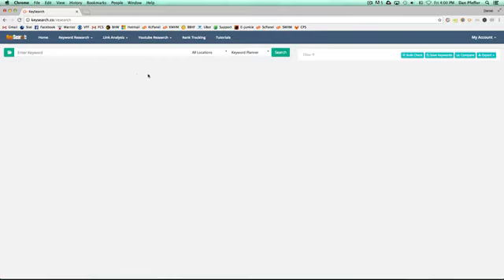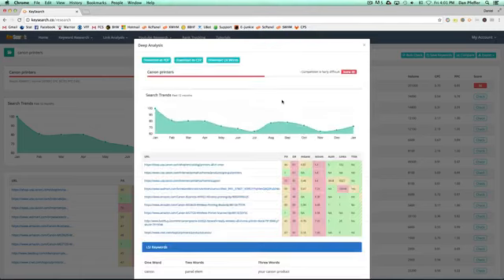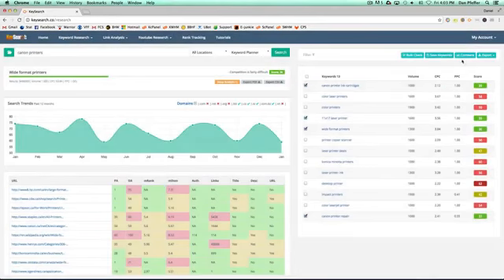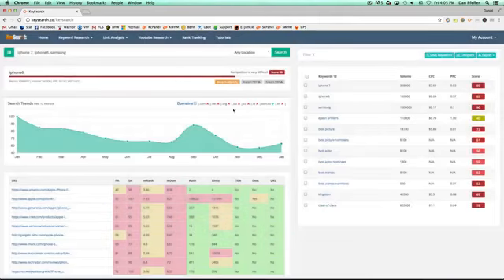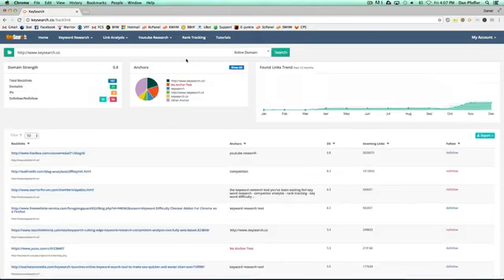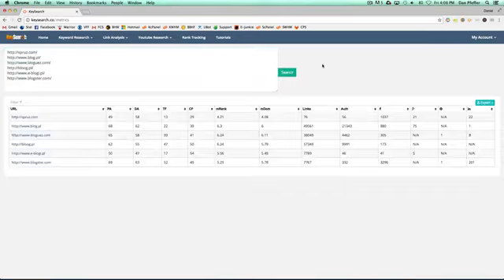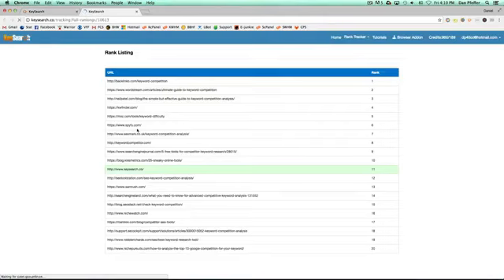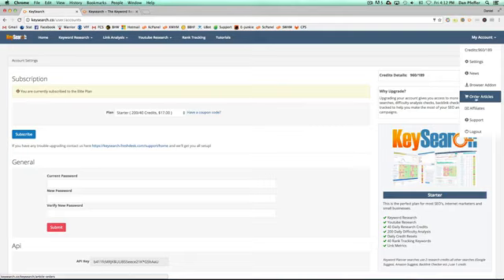Keysearch Review 2025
After starting out as a simple keyword tool, KeySearch has grown to include a whole range of other SEO and digital marketing tools designed to help bloggers and small businesses grow online.

It includes everything you need to find profitable keywords that you can rank for. It also includes competitor analysis tools, rank tracking, backlink analysis, and more.

Best of all, it’s remarkably easy to use. Even if you’re a complete beginner you can start using KeySearch to find profitable keywords in your niche. It’s useful for working on strategies to outsmart your competition.

As well as its paid plans, KeySearch also has a range of completely free SEO tools that anyone can use. They are all web-based, so there’s nothing to download, and you can start using them right away.

KEYSEARCH FEATURES
These are the main features you get with a KeySearch plan:

👉Keyword research
👉Competitor analysis
👉Explorer (domain overview)
👉Rank tracking and intelligence
👉YouTube research
👉Content assistant

Thank you for checking out my Keysearch Review

These features are everything you need to get started with SEO as a blogger or a small business.

Let’s dive into each of KeySearch’s features to see how they work, and how you can use them to grow your business.

KeySearch’s keyword research tool is refreshingly simple to use. To get started all you need to do is enter a seed keyword in the search box. Select the location you want data for and you will be given a list of up to 700 related keywords.

Each of the keywords in your results is given a difficulty score: The higher the score, the more difficult it will be to rank for this keyword.

The keyword difficulty score is color-coded, so you can see at a glance which words will be easy to rank for and which ones to stay away from. It also gives you PPC and CPC data for each keyword.

As well as providing you with the list of related keywords, you will be shown search trends for the past 12 months, and a search engine results page (SERP) analysis.

keyword research
 keysearch reviews
 keysearch starter deal